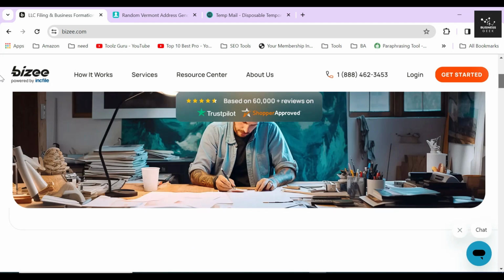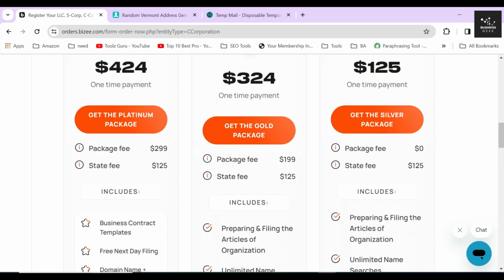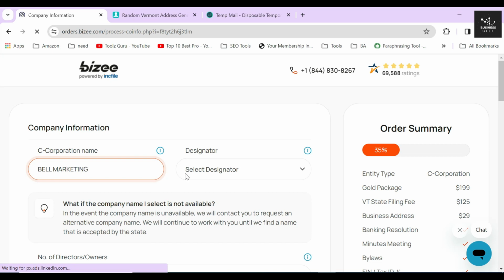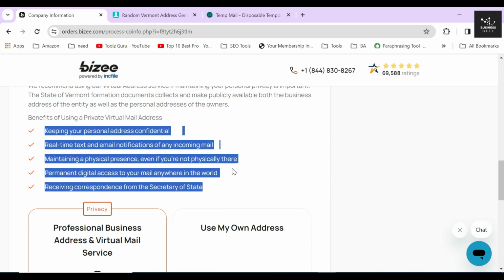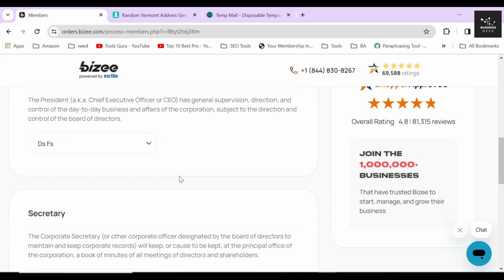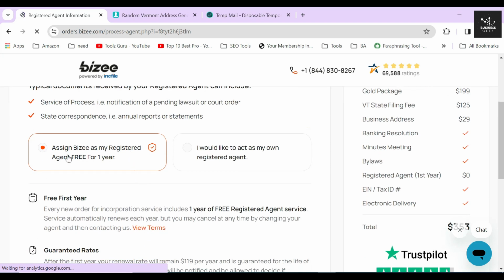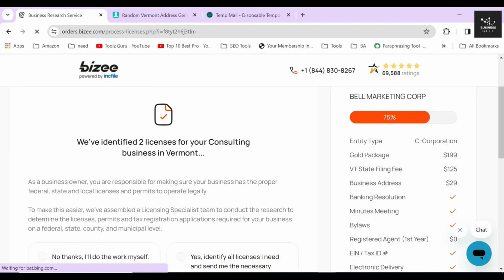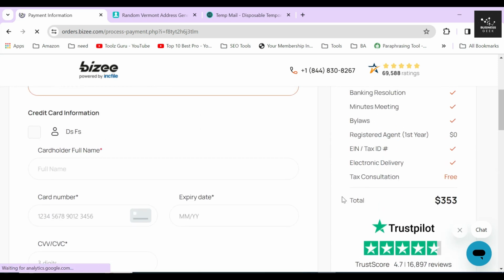How to Start a C Corp in Vermont in 2026 (C-Corporation) | Incorporate in Vermont (VT) State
In this video, I showed how to start a C Corporation in Vermont on a Budget with a full Vermont State Corporation Setup, formation & requirements process online.

The Sunshine State makes it a breeze to form a Corporation in Vermont. Metro areas, such as the Miami-Fort Lauderdale area, have ranked high for the amount of new business created in these cities. As the fourth largest economy in the nation, small businesses in Vermont make up 99.8% of all businesses in the state and employ more than 3.3 million employees.

The benefits to starting a business in Vermont keep adding up, since small businesses that form a Corporation in Vermont do not have to pay income or state tax. Qualifying startups may also apply for a wide range of small business grants and programs for local Vermont businesses.

Plus, pleasant weather year-round attracts tourists from all over the country - who may be your new customers! If all of this sounds like a win-win to you, here's how to form a Corporation in Vermont.

How do I start a C Corp in Vermont?
Does Vermont require a business license?
Do I need a Vermont business tax account?
Can you run a business out of your home in Vermont?
How do I register a foreign business in Vermont?
How much does it cost to register a foreign Corporation in Vermont?
How do I find a business in Vermont?

How to start ac corp in vermont pdf
How to start ac corp in vermont online
vermont secretary of state
vermont secretary of state business registration
vermont secretary of state business search
vermont secretary of state corporations
Vermont business registration requirements
Vermont business registration form
vermont business registration search
Vermont business registration fee
vermont secretary of state business